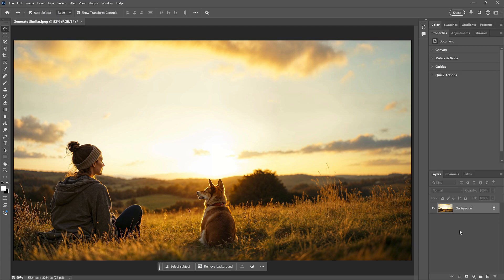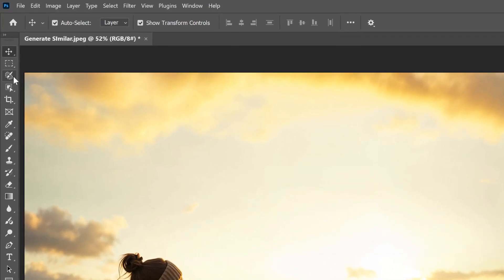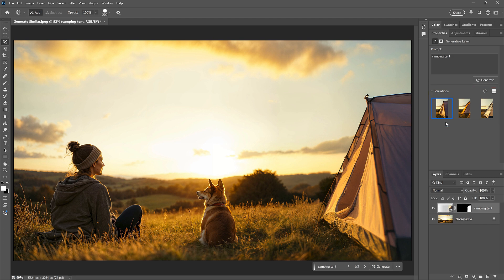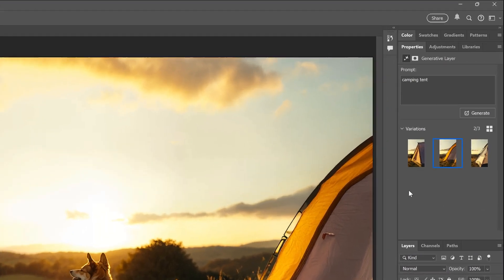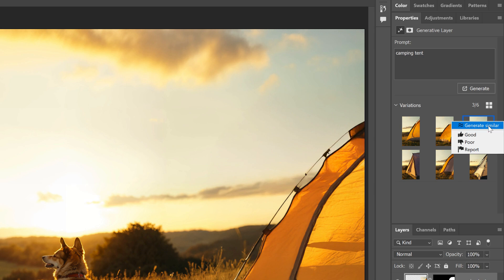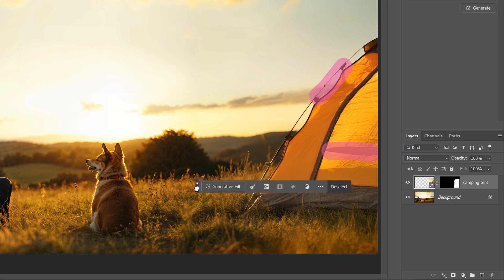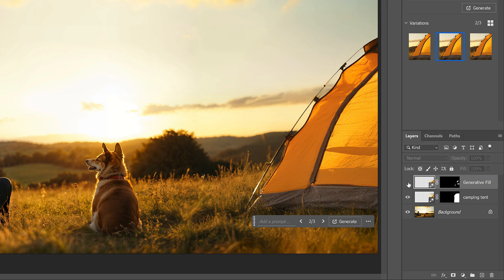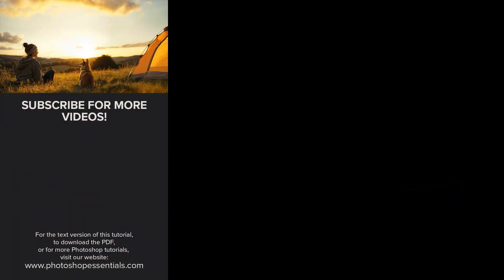Photoshop 2025: Generative Fill can now Generate Similar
Generate Similar is a new feature in Photoshop 2025 that works with Generative Fill and lets you take a result from Generative Fill and generate more results that are similar to it.

When we use Generative Fill to add or remove something in an image, Photoshop gives us three initial results. If we don't like any of the results, we can keep generating more.  The problem is, Generative Fill gives you random results every time, which makes it tough to get what you need.

But Generate Similar in Photoshop 2025 lets you take a result that's close to what you wanted and generate variations of it. This video shows you how it works.

Video Chapters
0:00 - Intro
0:34 - Using the Selection Brush Tool to select an area
0:57 - Using Generative Fill to add to the image
1:12 - The initial three Generative Fill results
1:43 - Using Generate Similar to generate similar results
3:02 - Fixing problems with Generate Fill